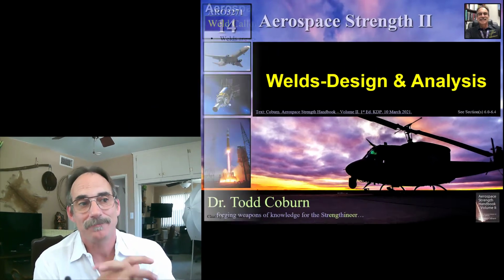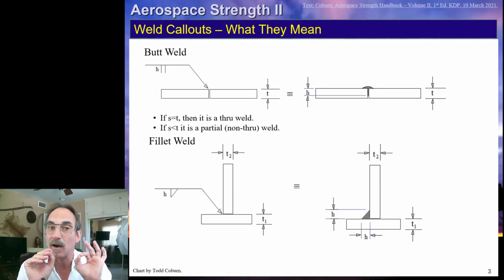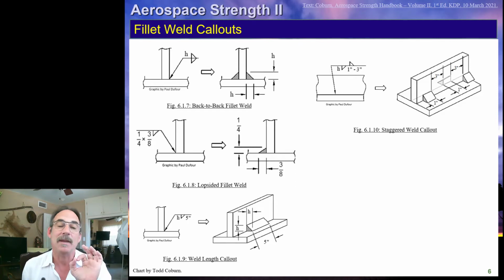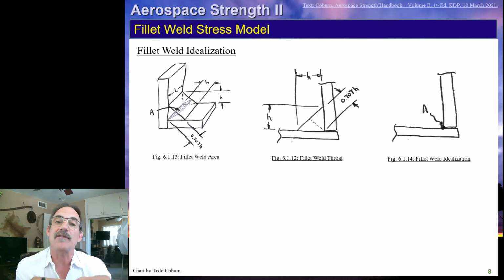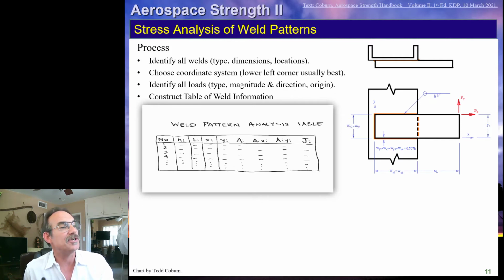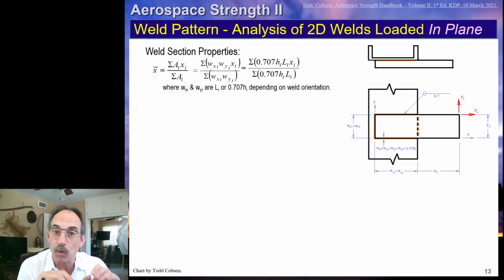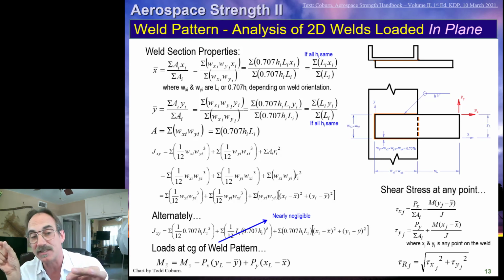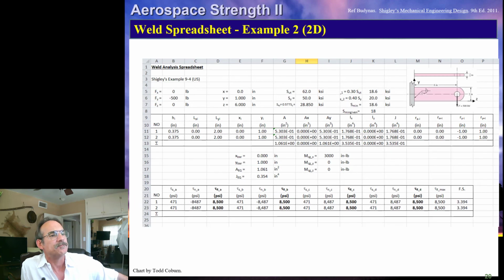Strength II: L-14 Welds - Basic Weld Call-Outs & Analysis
This video discusses design & analysis of welds and weld patterns.  After mastering these principles, be sure to study Lecture 15 on simplified methods of analysis for select weld patters, and Lecture 16 on fatigue analysis of welds.

Mastery of these topics is critical for mechanical, civil & aerospace engineers working in structures and structural analysis.